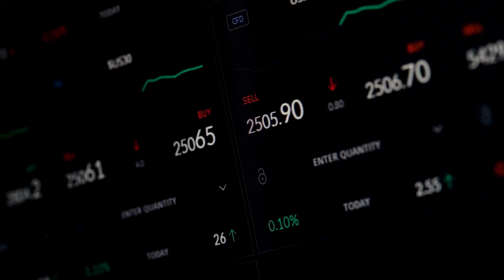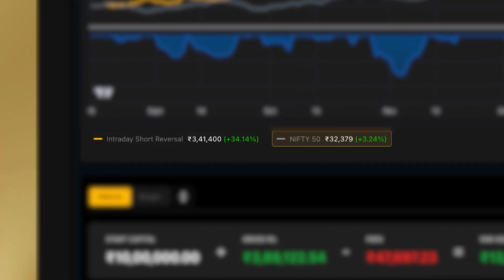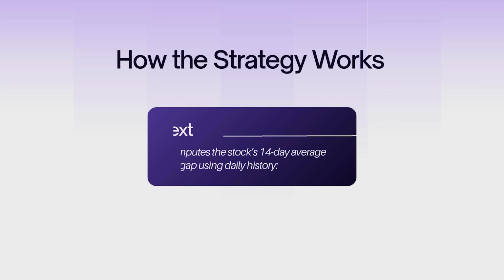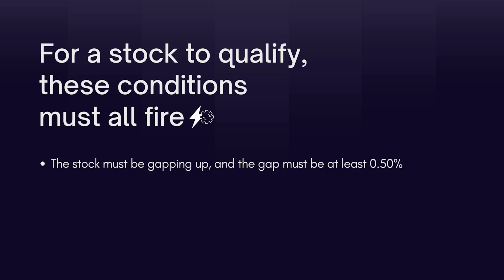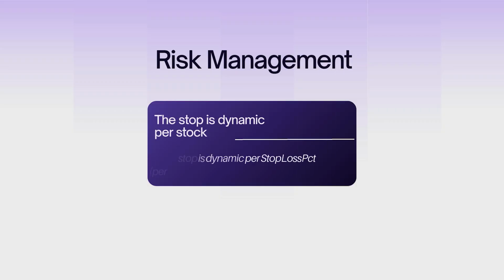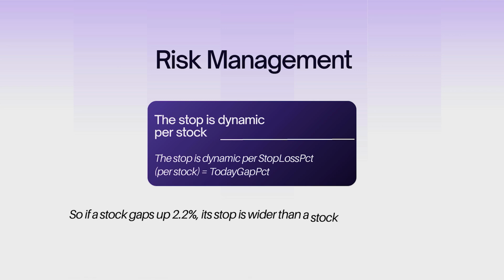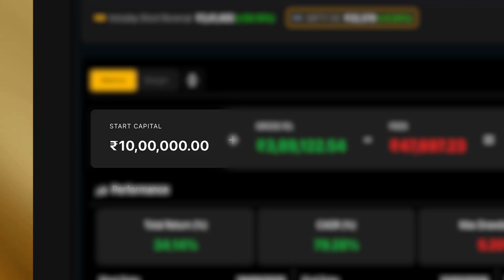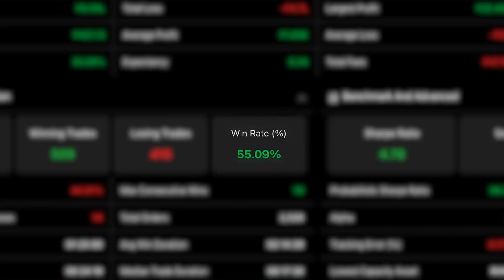Castlegate's Intraday Short Reversal Strategy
Short the gap. Exit the day flat

This is CastleGate’s Intraday Short Reversal Strategy, backtested on Wizzer. The idea is straightforward: some gap-ups at the open are not the start of strength, but a temporary overextension. The system identifies those unusually large gap-ups in liquid mid- and small-cap names, enters a short when the conditions line up, trails risk dynamically based on the size of the gap, and exits all positions before the closing bell.

🧠 AlphaQ Blog — deeper context on the thinking behind this strategy

💻 DSS Sign-up — start building and testing your own systems on Wizzer

💬WhatsApp — message us directly for questions or support
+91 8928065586